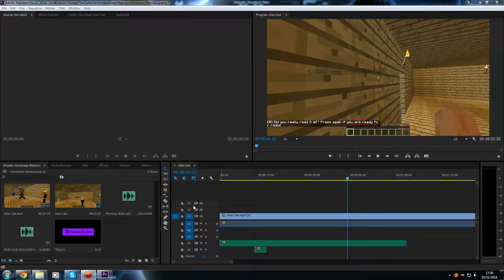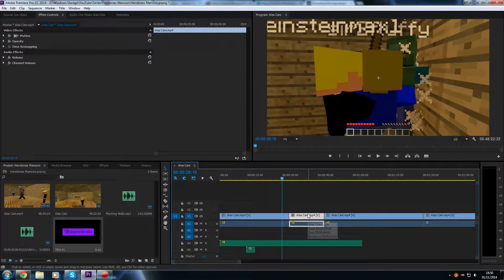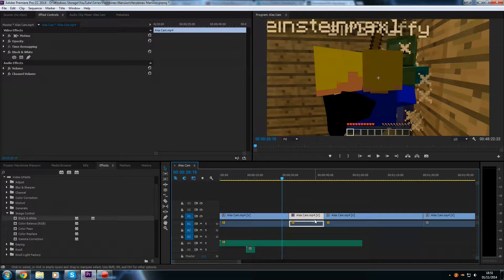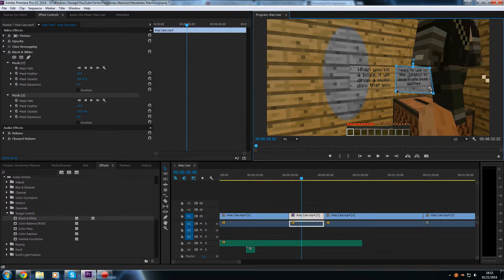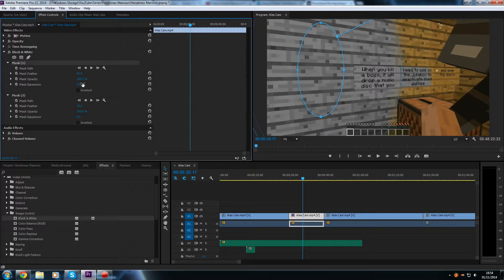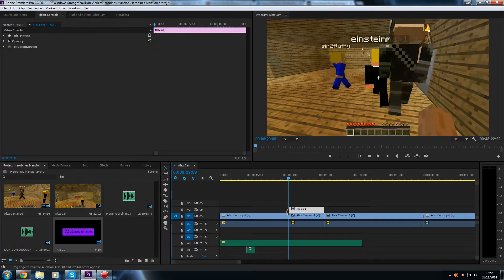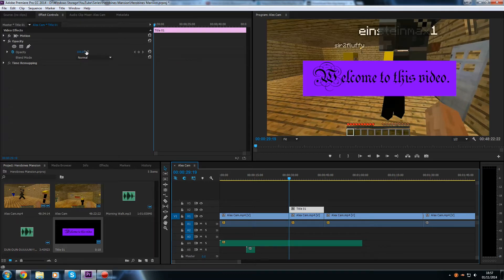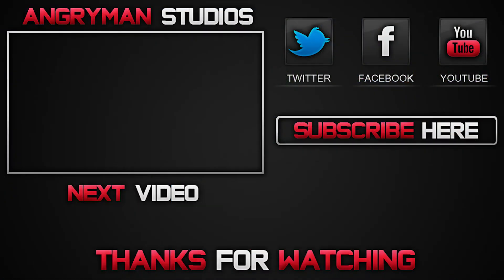Special effects and keyframes - Premiere Pro – Episode 3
In this episode you will discover how to use keyframes and special effects within your videos, we take a look at using the black and white effect and the opacity controls by using keyframes. This series is presented by Alex from the AngryMan Studios team.

If you feel unsure about anything or would like a tutorial on something then please feel free to leave a comment in the section below asking me to make a video on it.

You can check out and purchase premiere pro from the following

premiere pro cs6 tutorial
premiere pro
premiere pro tutorial
premiere pro cs6 tutorial special effects